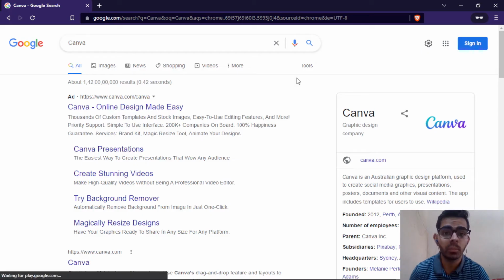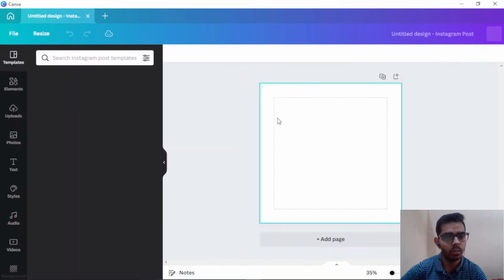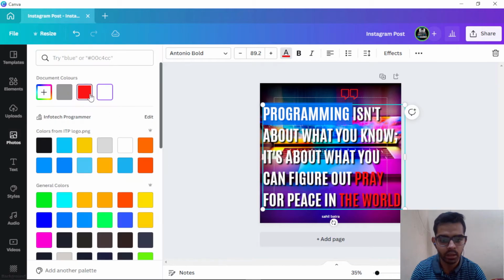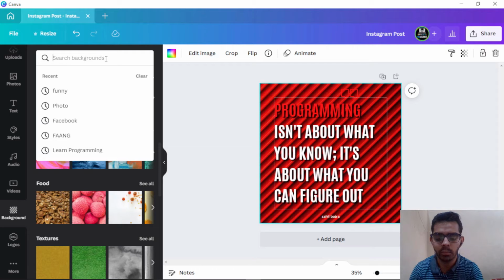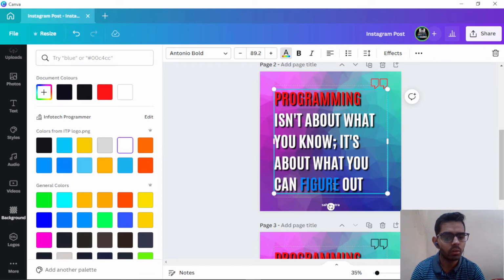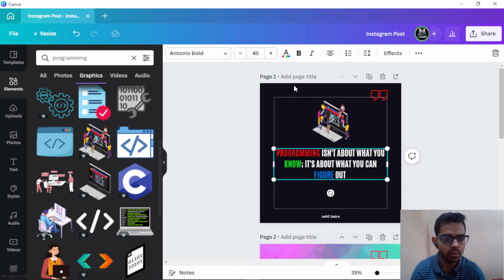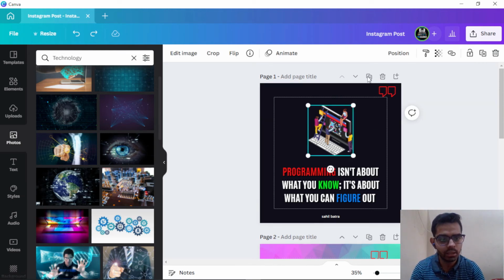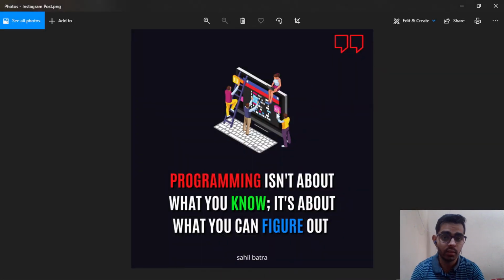How to create Instagram Post using canva | create amazing graphics with canva 🔥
Want to create amazing graphics, designs, images, videos, presentations very easily then must checkout canva for creating, editing and adding special effects to your content. Lets see how to create and edit an Instagram post in few easy steps.